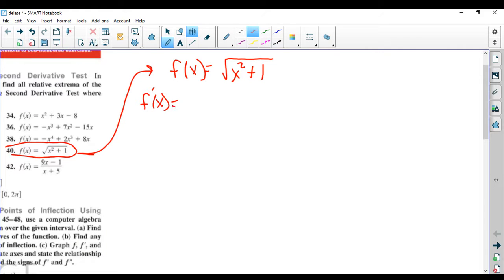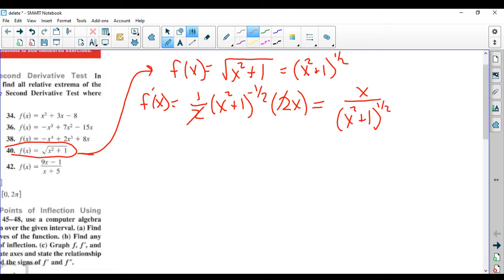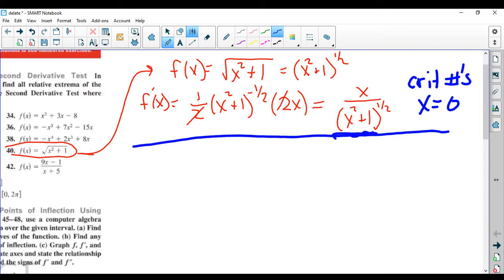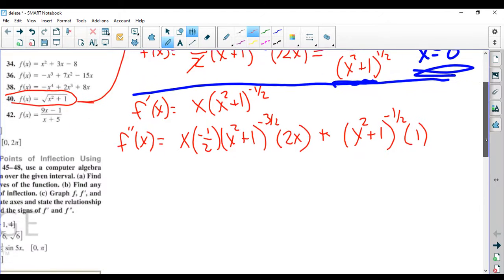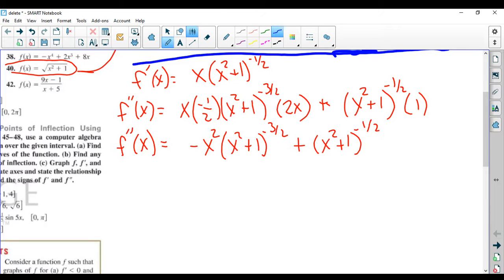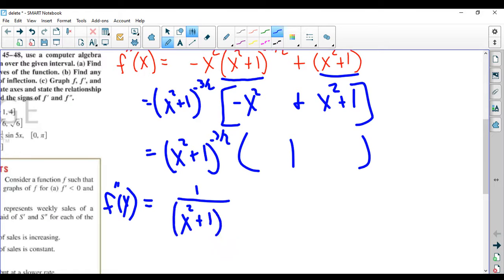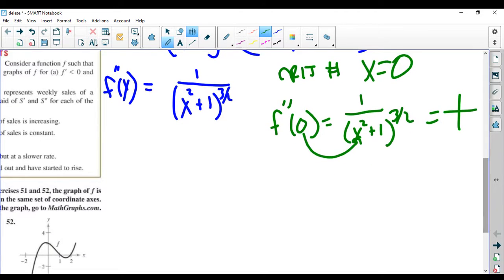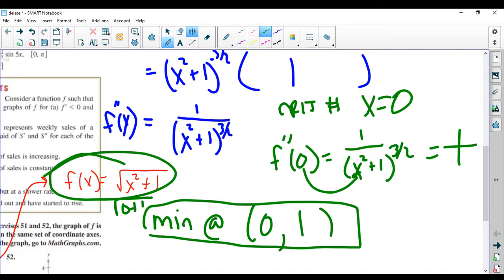2nd Deriv Test Ex 3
2nd Deriv Test Ex 3